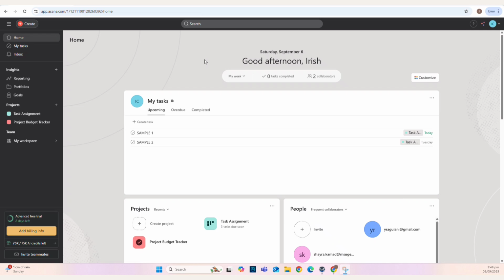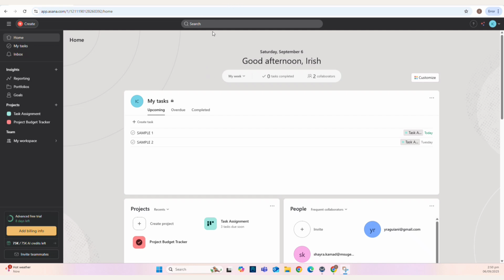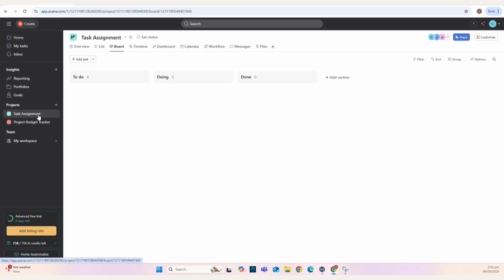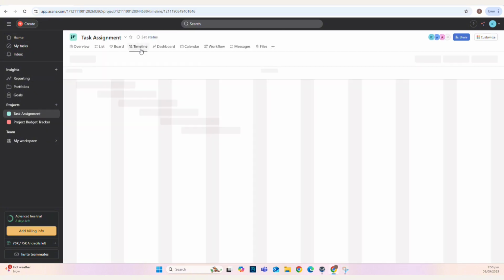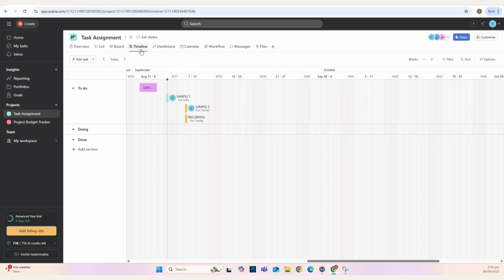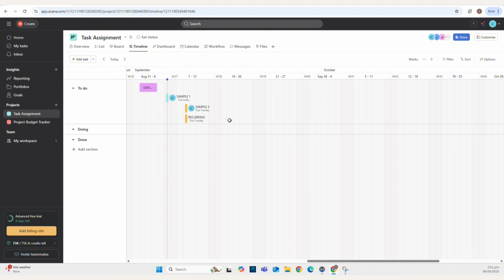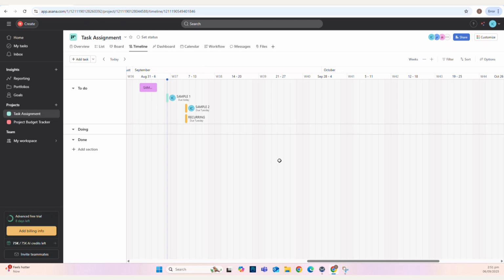How to Export Asana Gantt Chart 2025 (QUICK GUIDE)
Need to share your project timeline outside of Asana? In this step-by-step tutorial, I’ll show you exactly how to export a Gantt chart from Asana.

You’ll learn how to use Asana’s Timeline view, export project data, and save your Gantt chart as a CSV, PDF, or image with the help of integrations and third-party tools. I’ll also share tips for customizing your export so it’s easy to share with clients or team members.